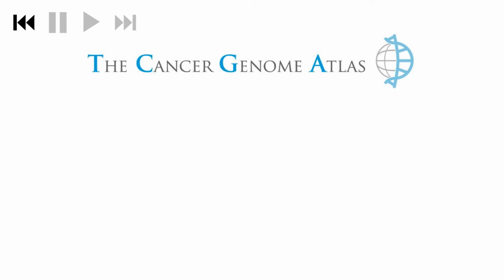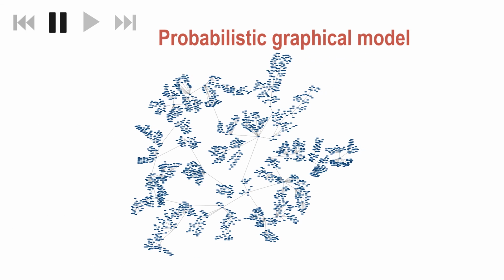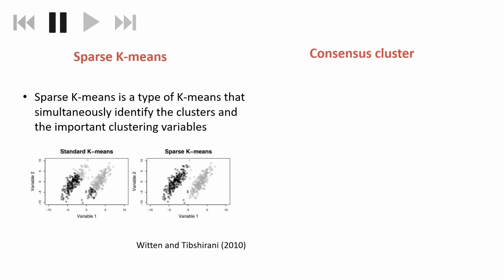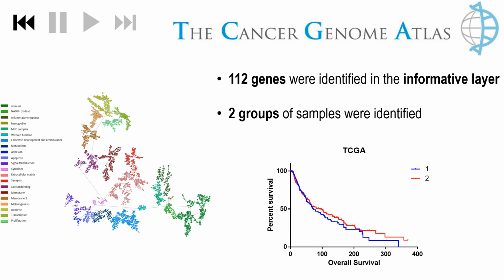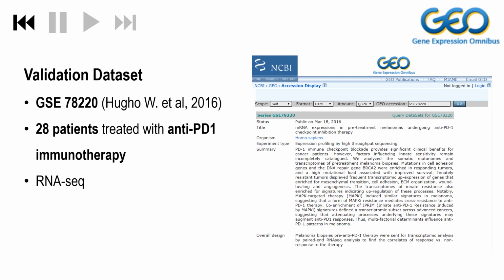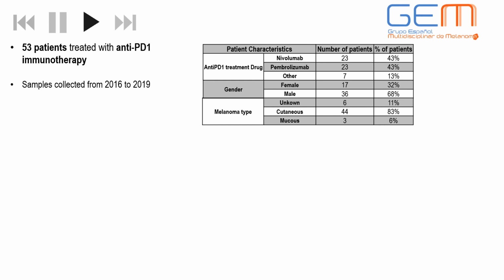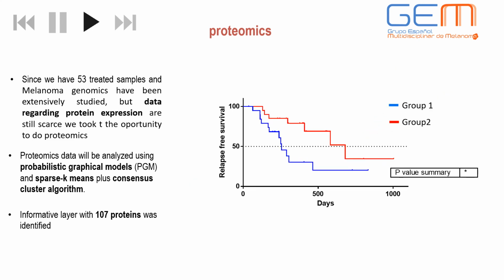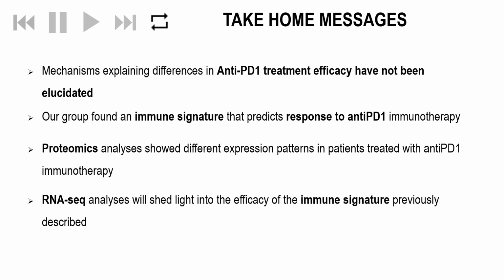ESMO TAT 2020 PARIS. Guillermo Prado-Vazquez's presentation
Proteomics in advanced melanoma samples treated with anti-PD1 immunotherapy unravel a group of patients resistant to therapy